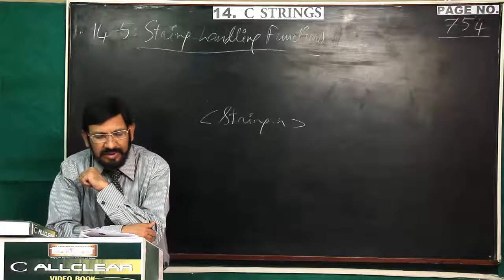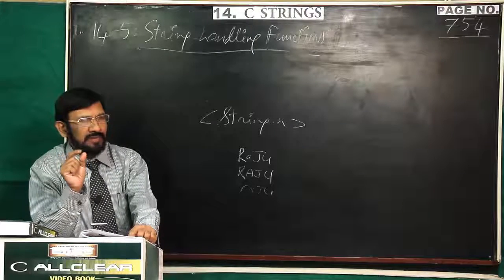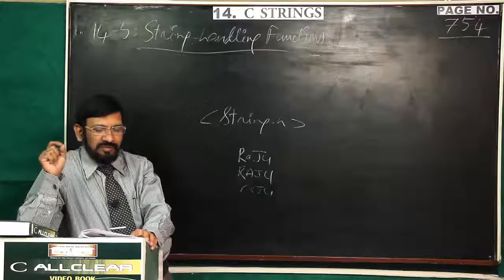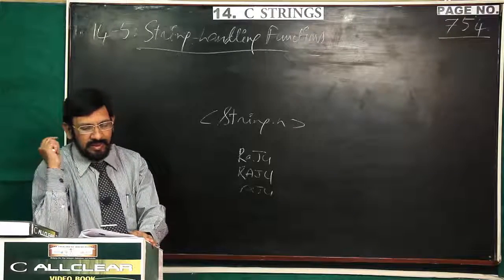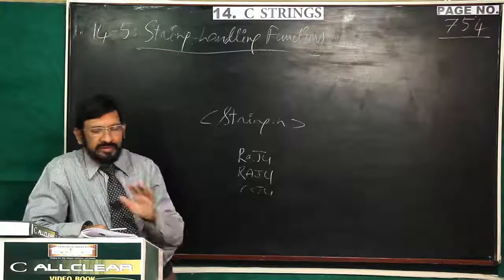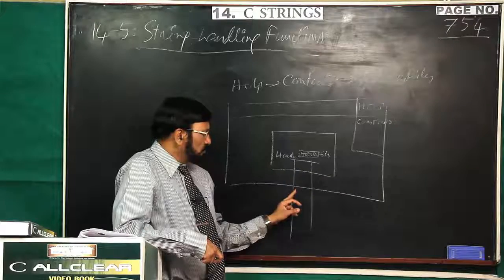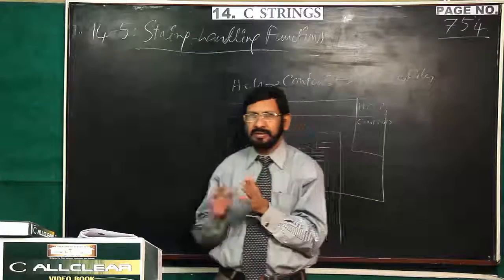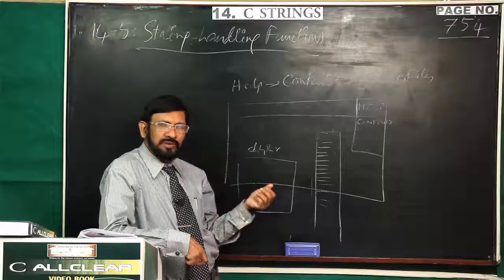14.05 String Handling Functions